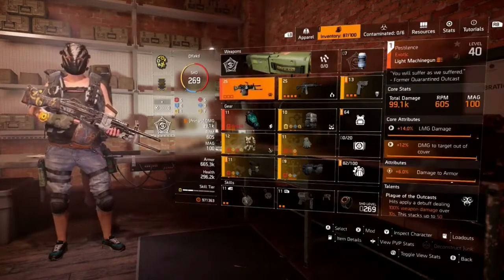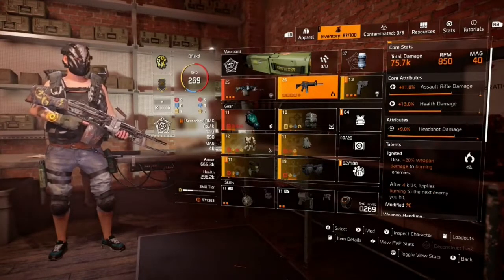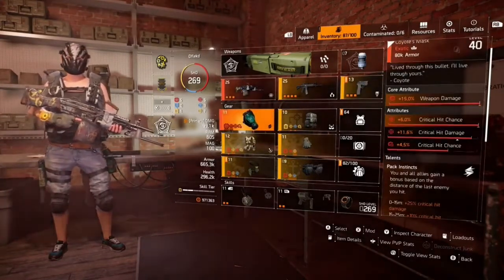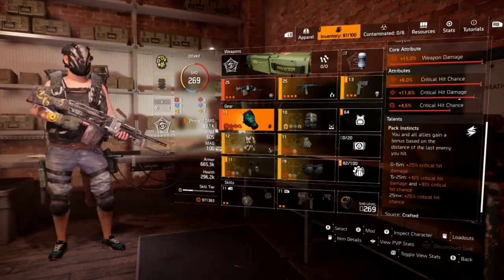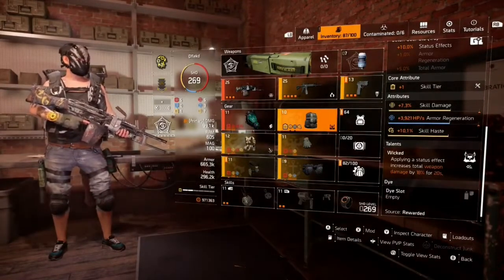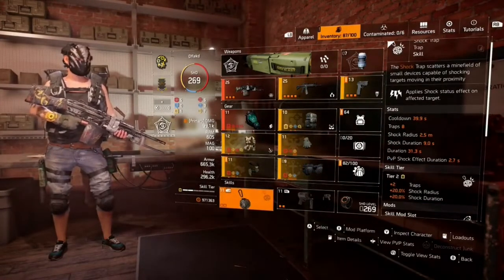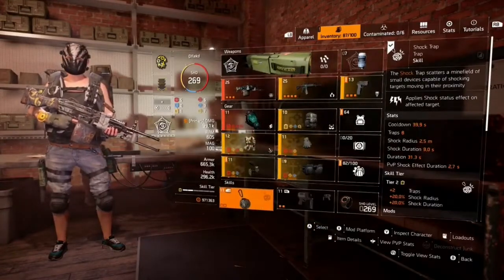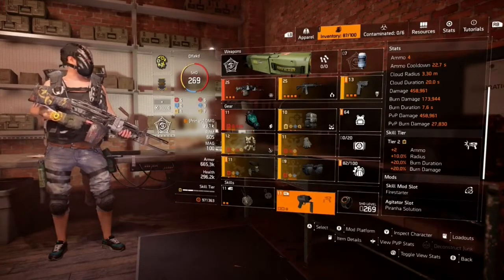DIVISION 2 - TU9 STATUS DPS BUILD SOLO OR GROUP AMAZING CC - HEROIC CP EASILY CLEARED - Dflekd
This is a Status effect build that throughs out major CC and DPS.

Vote for your favourite in comments.